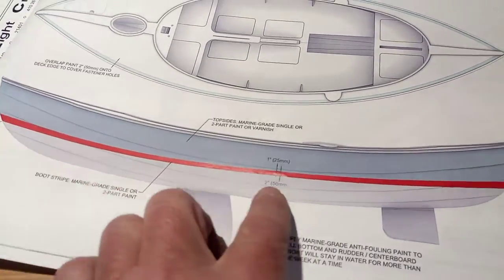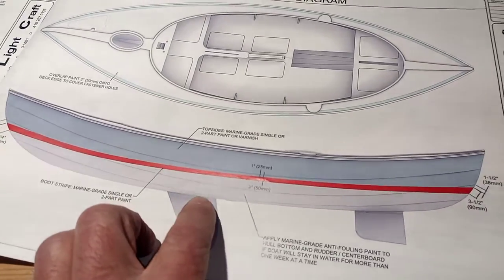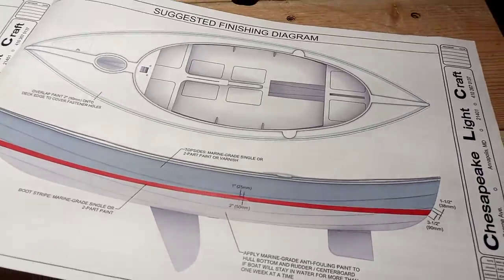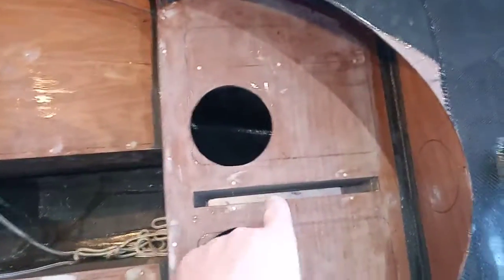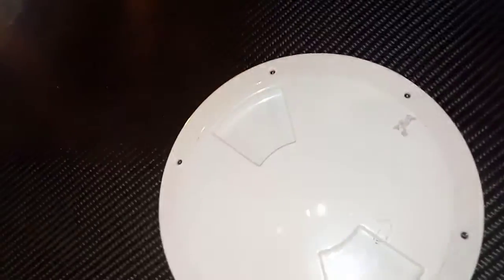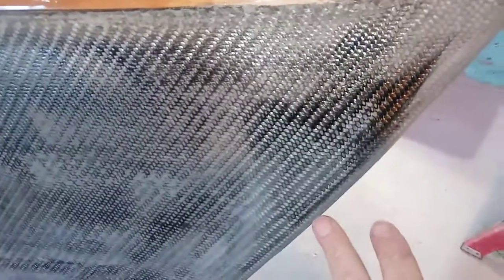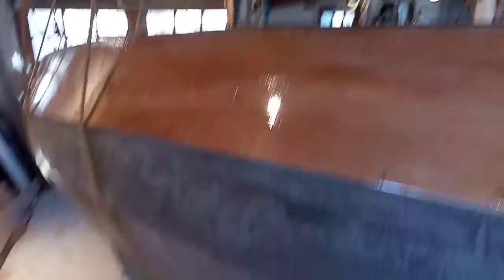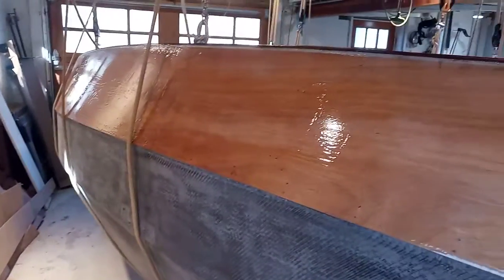CLC Guider December 13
I talk about painting, additional carbon fiber on two planks, rope, pulley, sling system for rotating the boat.